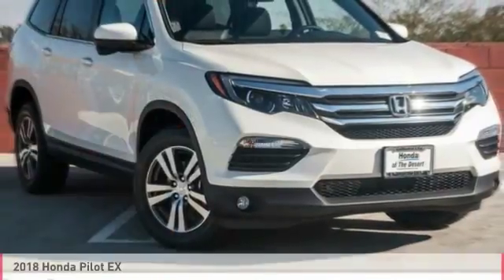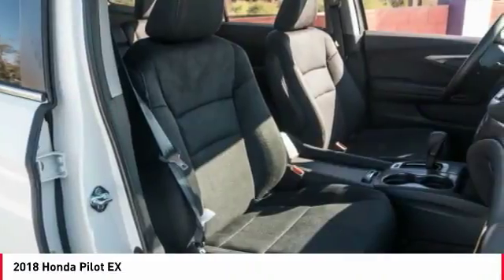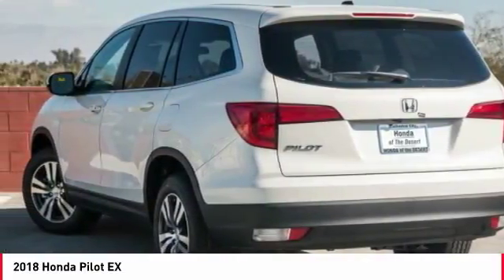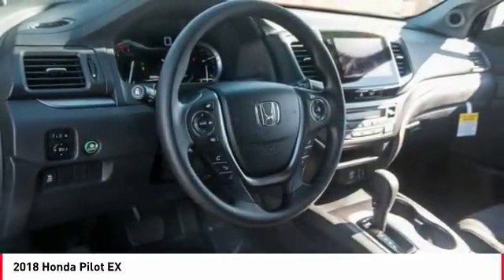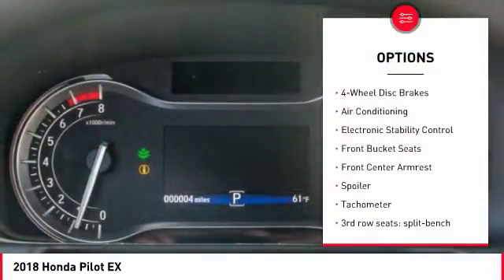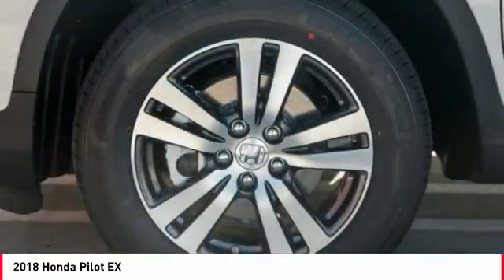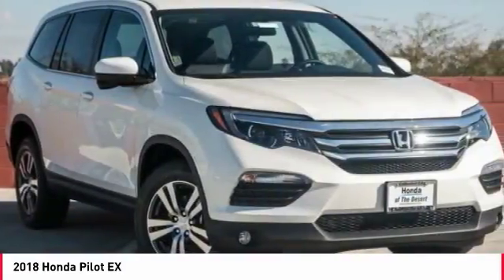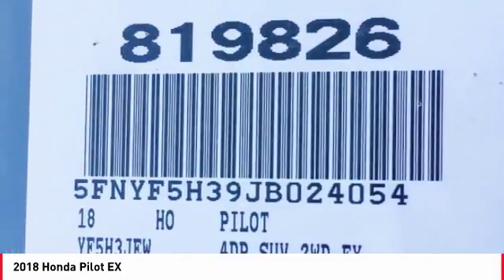2018 Honda Pilot Cathedral City CA 819826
2018 Honda Pilot EX

Recent Arrival! 27/19 Highway/City MPG**brbrHonda of The Desert has just completed a multi-million dollar renovation including a state-of-the-art, spacious and highly customer interactive Vehicle Showcase Room, Existing vehicle Service and Write-Up Reception Area, Parts and Accessories Boutique, Customer Lounge and New Owner/Vehicle Delivery Center. Featured amenities include: Customer Lounge / Tranquility Area, Complimentary WiFi and high speed data terminals. Exclusive Children's Activity Room, Relaxing Teas and Gourmet Coffees. (Subject to change and availability) The store boasts a convenient, US Highway 111 at Perez Rd. Location with plenty of customer parking. We offer free door to door shuttle service in the valley as well as a family oriented staff and atmosphere.brbr2018 Honda Pilot EXbrbrbrADVERTISED PRICES DO NOT INCLUDE ANY DEALER INSTALLED OPTIONS. Our sales staff is non-commission! That means were interested in helping to find the right vehicle for you, regardless of price.